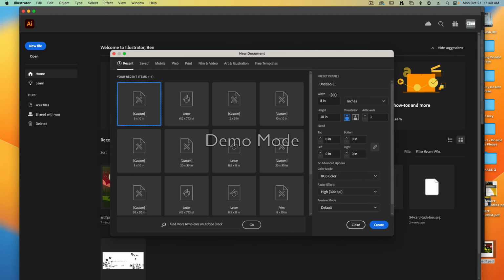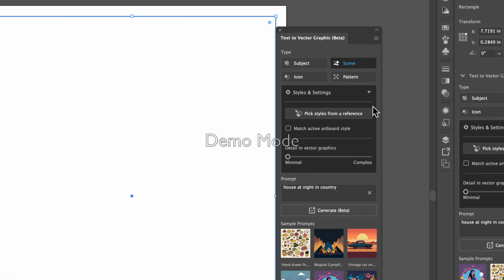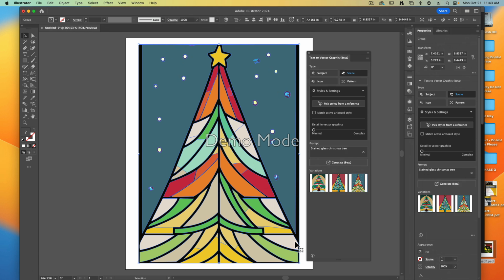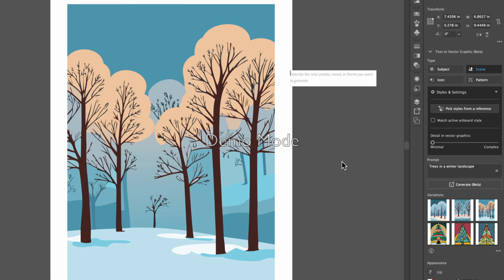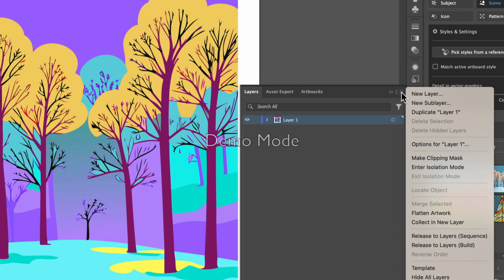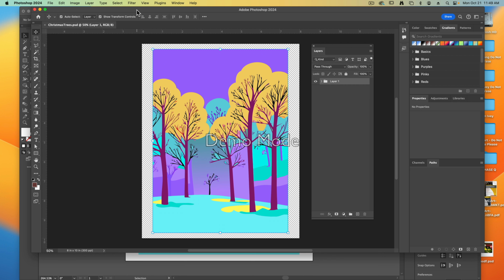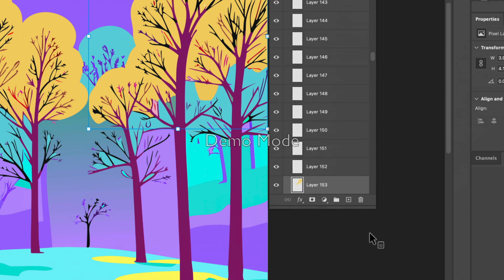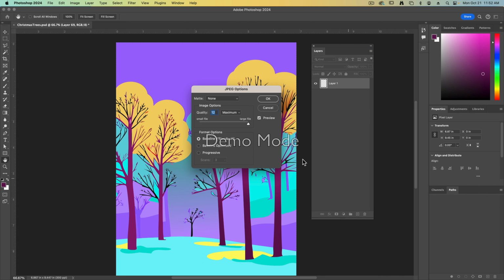AI Generated Scene